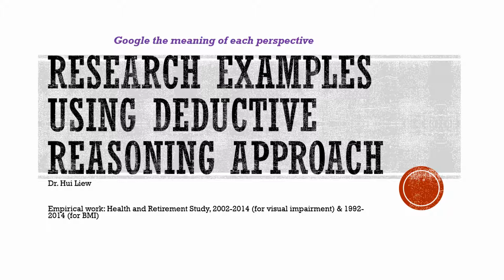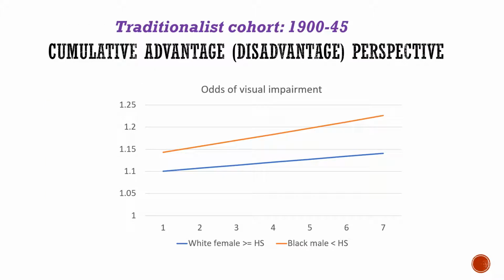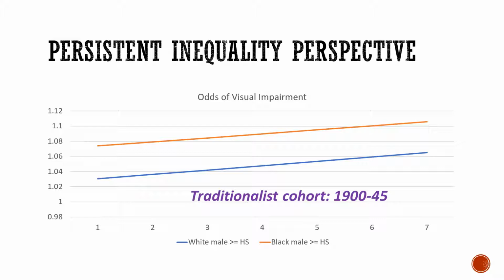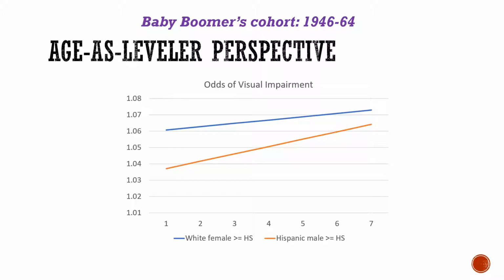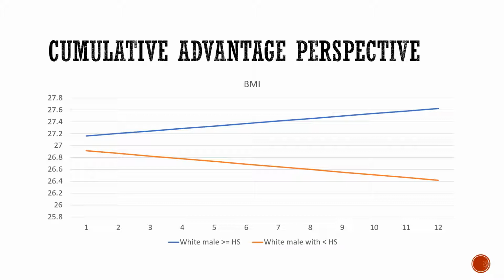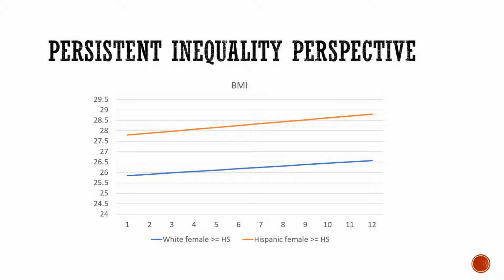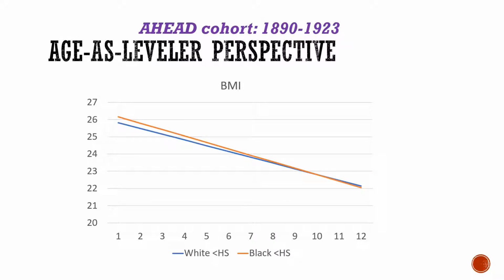Research examples using deductive reasoning approach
Here, I attempted to examine whether interethnic differences in visual performance and BMI reflect the processes associated with the cumulative advantage, the persistent inequality, and/or the age-as-leveler perspective(s).